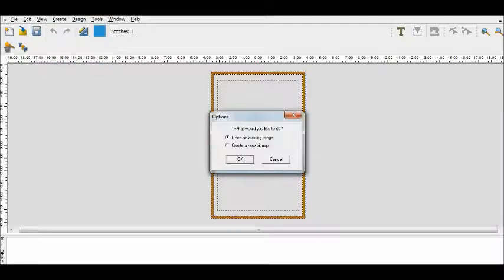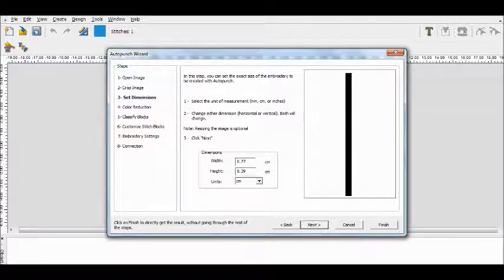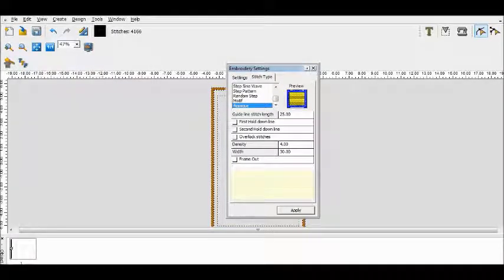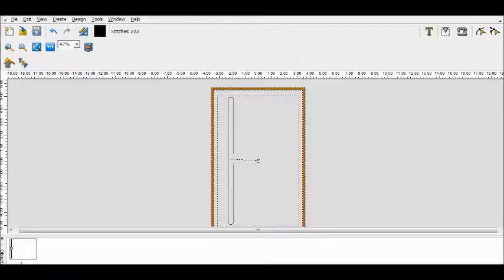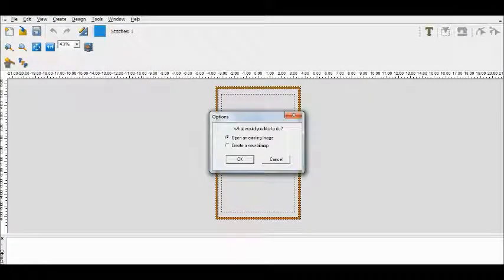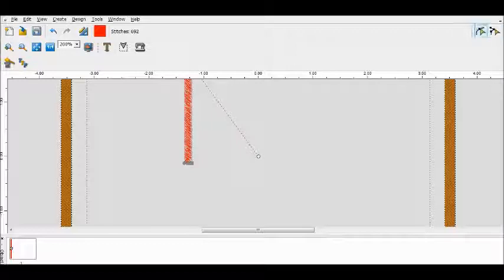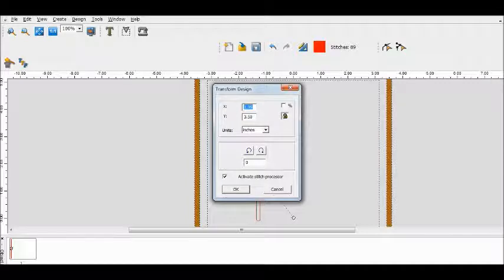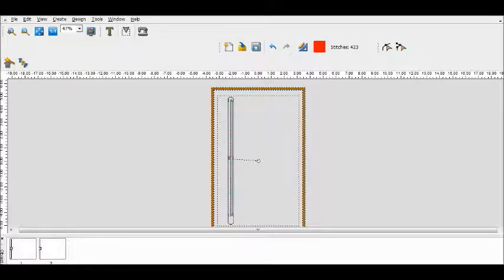Making a zipper bag part 1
First steps in digitizing an ITH zipper bag with Autopunch